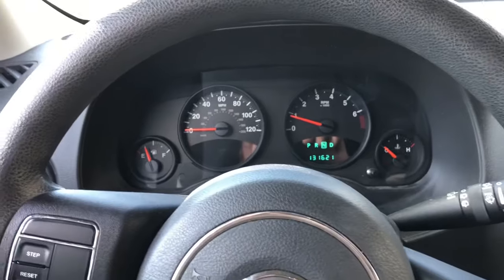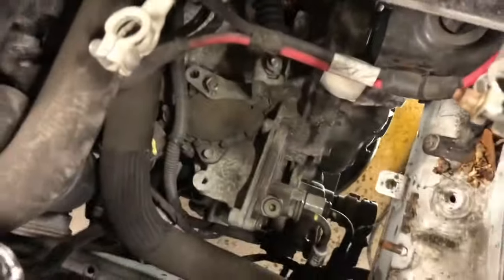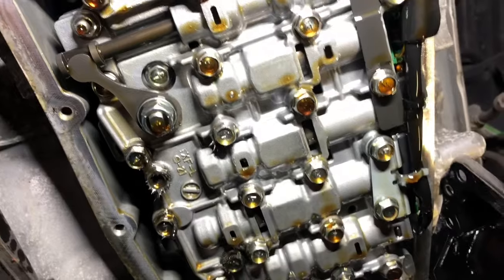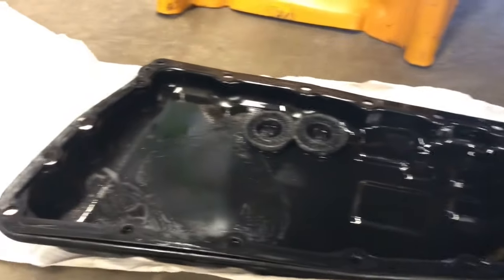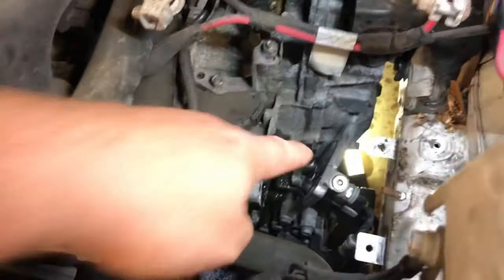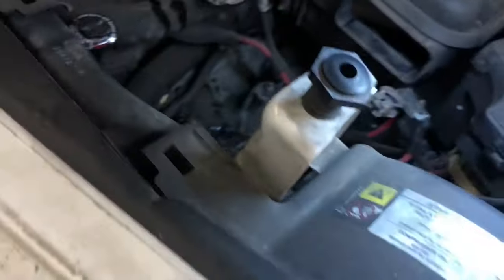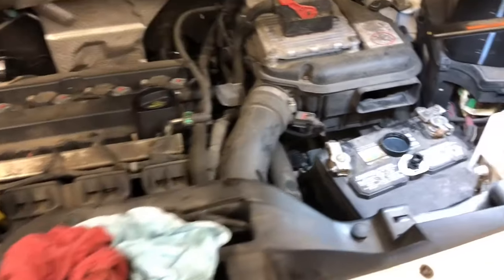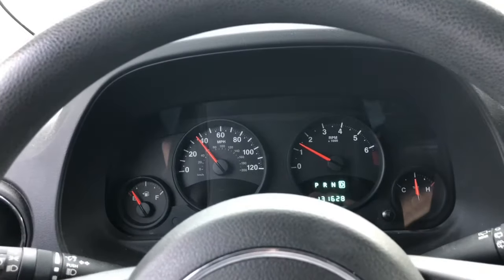Jeep Patriot CVT Transmission Fixed jf011e whine noise service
Link to the Main Transmission filter and gasket
Link to the small upper filter
Link to the CTVF-4 Fluid
Link to the dipstick

Fluid and filters cost me $80, and total time was maybe 1.5hrs tops

The CVT Auto transmission fix in my 2013 Jeep Patriot. I was lucky and it was a simple service!!  I bought it without driving it, they told me the symptoms where it would slip and not go. After I got it home, and other than having a very loud whine noise, it worked fine. So I changed both filters and the fluid, and all is well!   I hope this helps someone!!

The Jatco CVT used in the Dodge Caliber, Jeep Patriot, and Jeep Compass. Chrysler's only continuously variable transmission (CVT), not counting hybrids, was used on the Dodge Caliber, Jeep, Compass, and Jeep Patriot, all built together, on the same platform, in the same plant. JATCO CVT as used by Dodge and Jeep. I think it was used in nissans too?